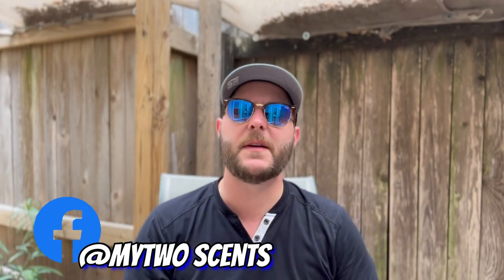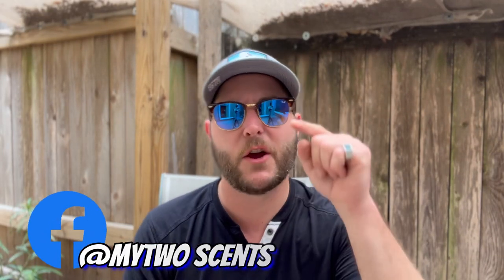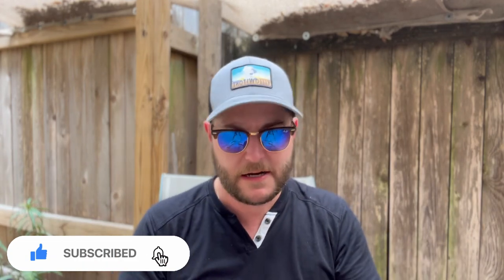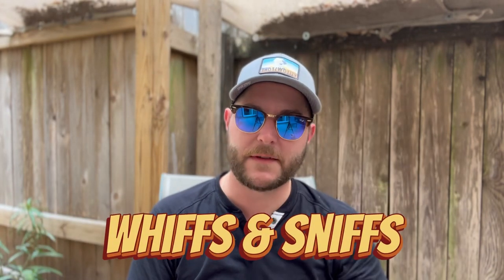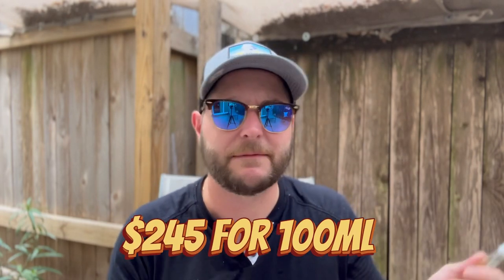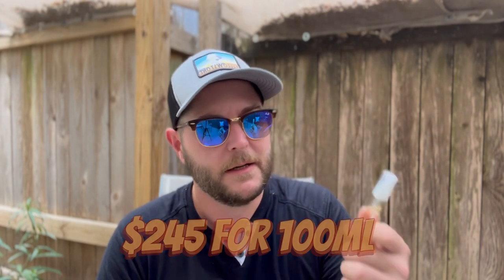NEW VILHELM PARFUMERIE LONDON FUNK | NICHE FRAGRANCE REVIEW | My2Scents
Today I’m reviewing the newest edition to Vilhelm Perfumerie, London Funk. Is it super weird and funky or mature and hunky? Guess you’ll have to find out!
- Happy scent trails!

Hey Fam! Scentexplore is just a few months away & I want to thank Max Forti and all the fragrance houses for putting together such an incredible event! I hope to see as many of you there and do some whiffin & sniffin with you! Follow the link below for your registration.